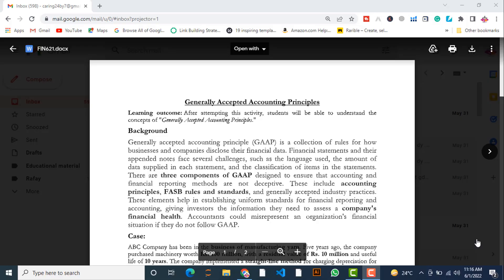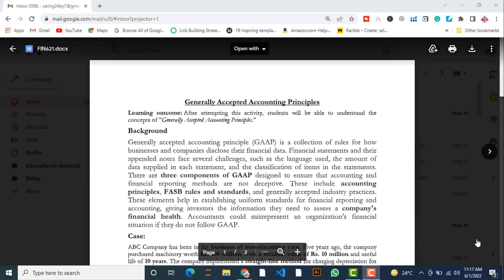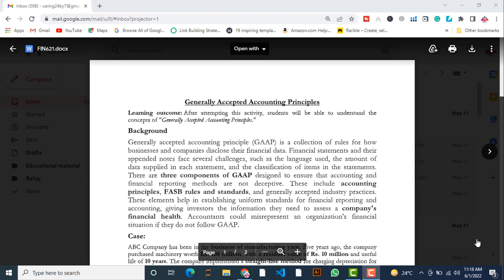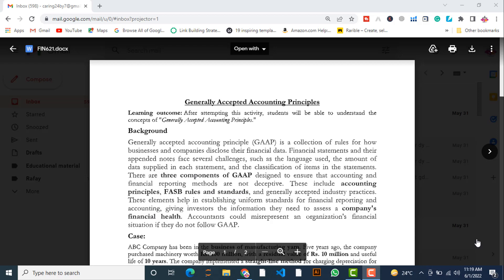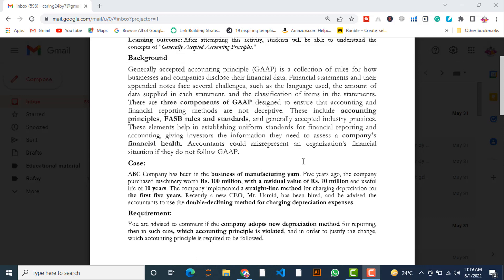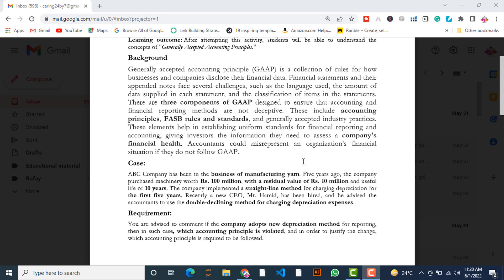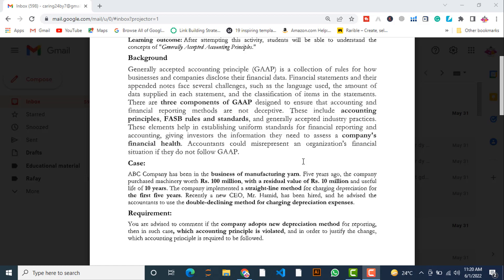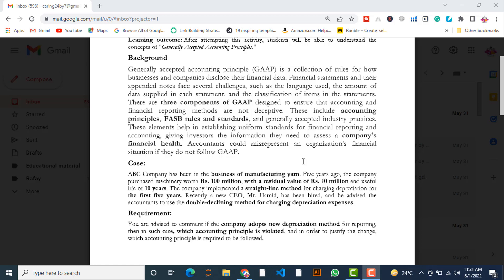FIN621 GDB SOLUTION 2022 SPRING-VU-FINANCIAL STATEMENT ANALYSIS